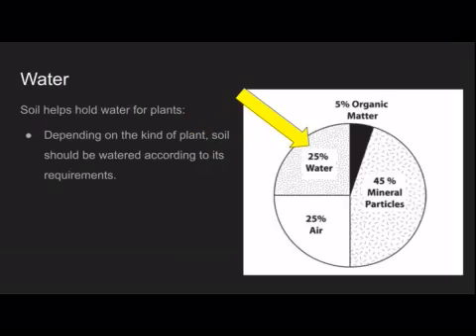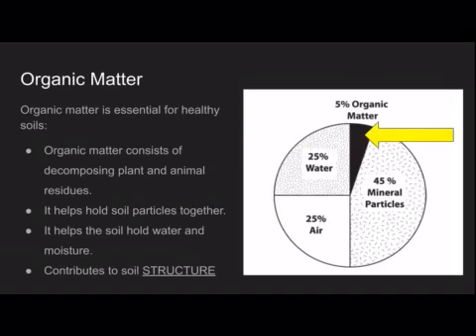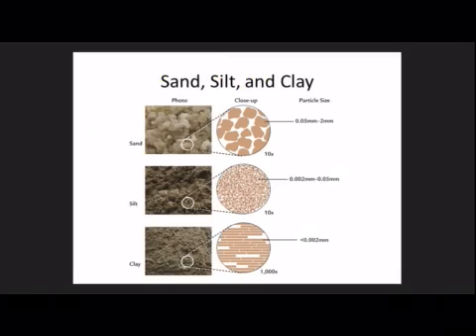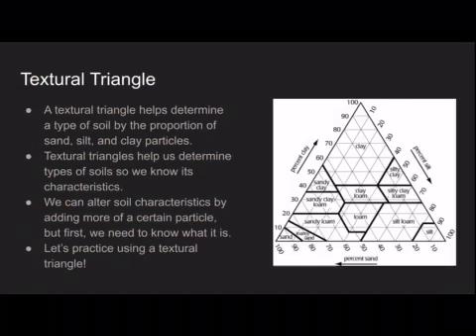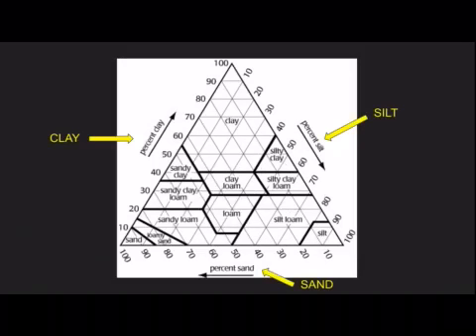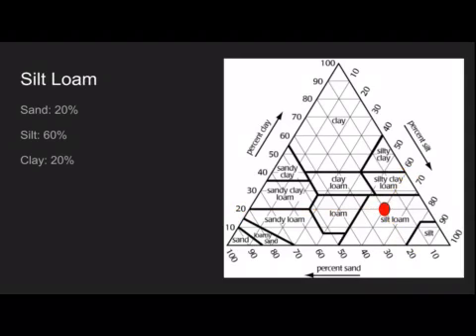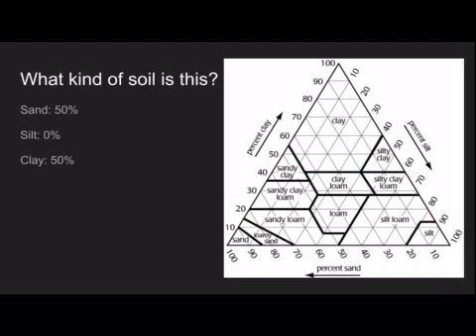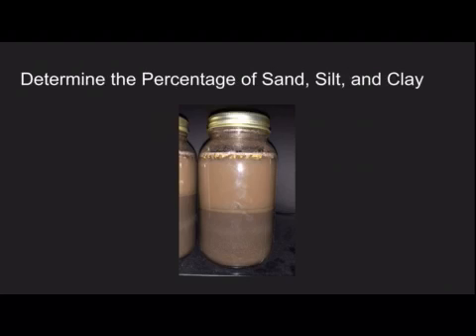Flipped Teaching Lesson - Soil Texture